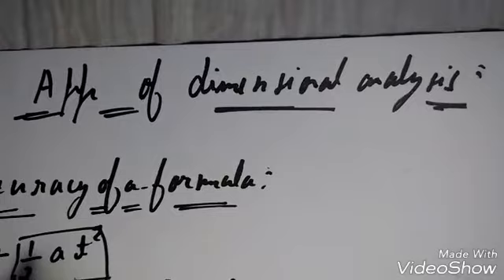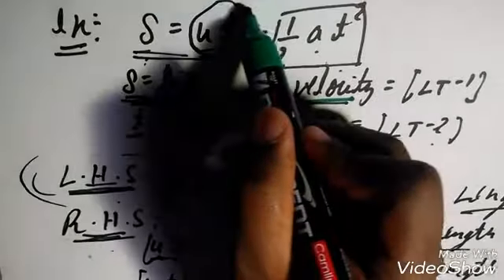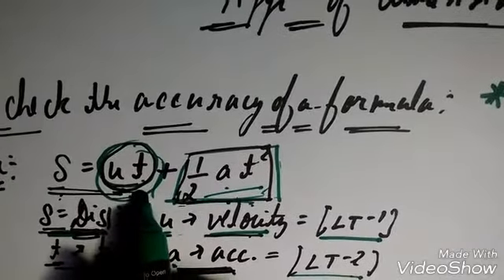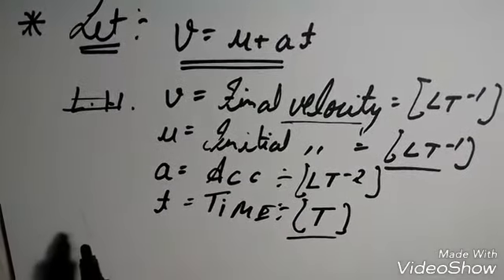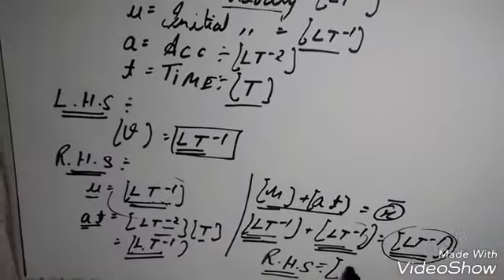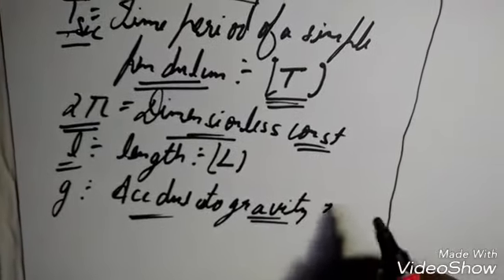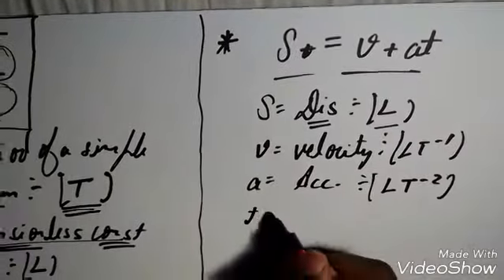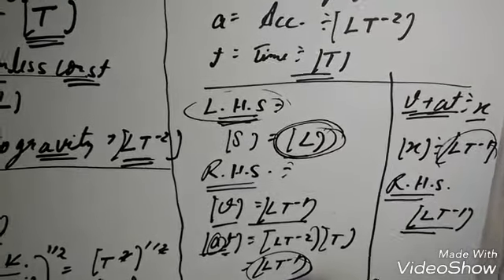Application of dimensional analysis(1st application , to check the accuracy of formula ).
Application of dimensional analysis: to check the accuracy of formula